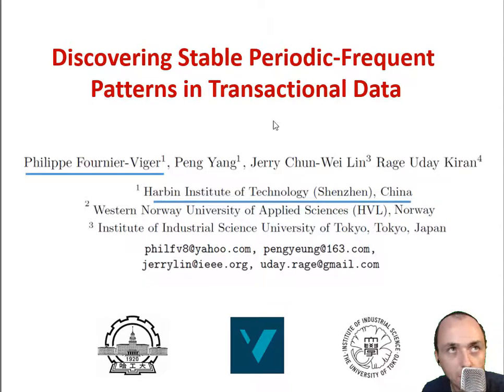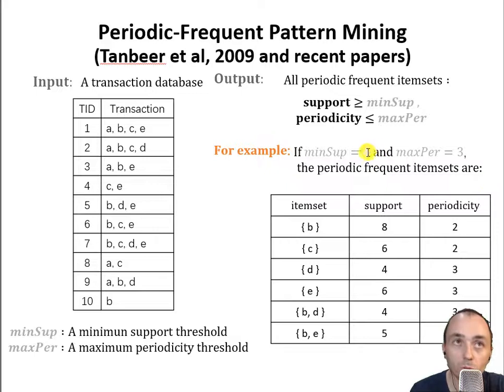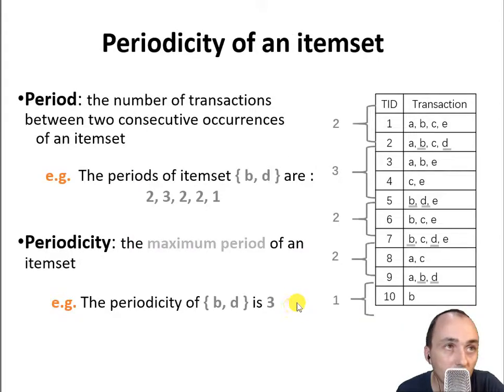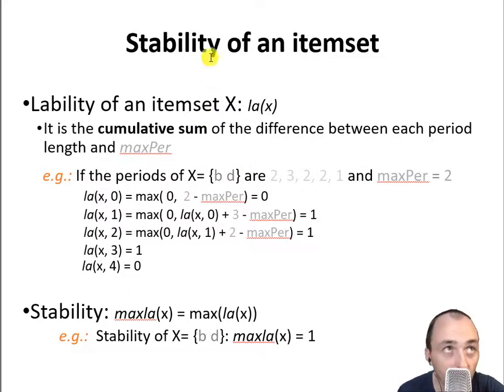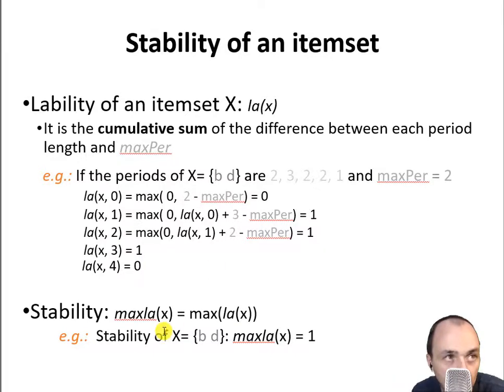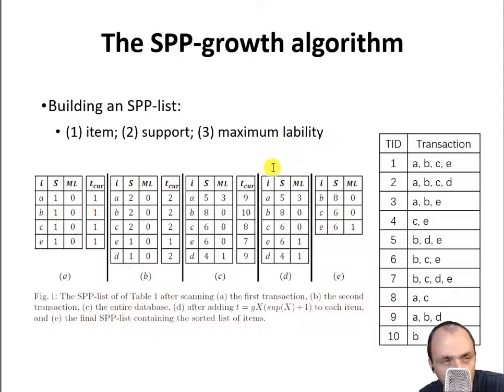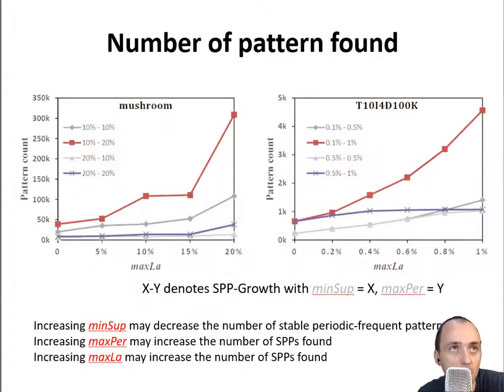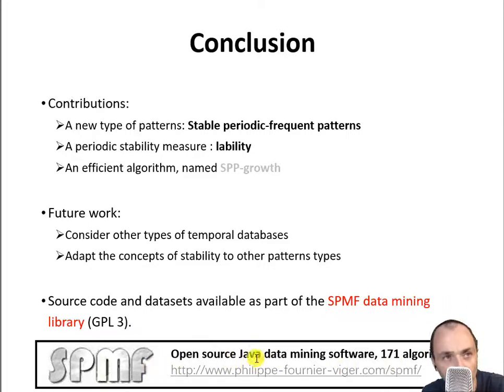The SPP-Growth Algorithm for Periodic Pattern Mining (with code + data)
This video explains how to find periodic patterns with the SPP-Growth algorithm. Code and datasets are available in the open-source SPMF data mining software: